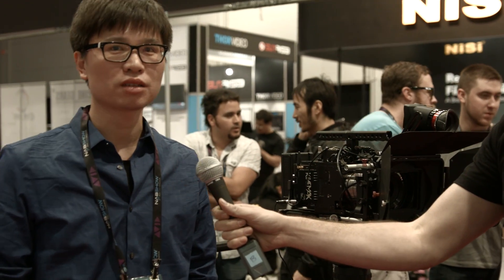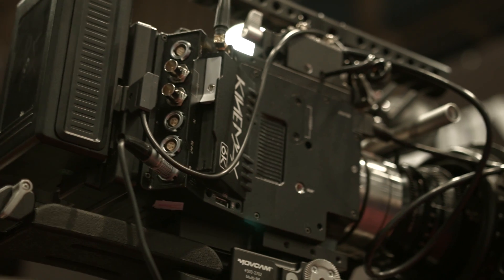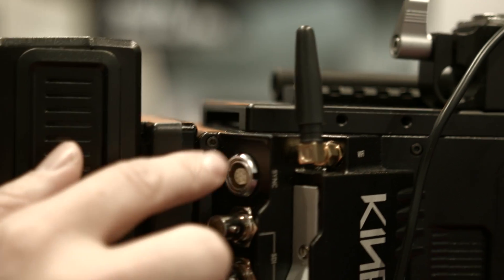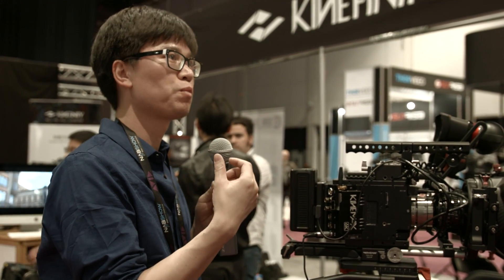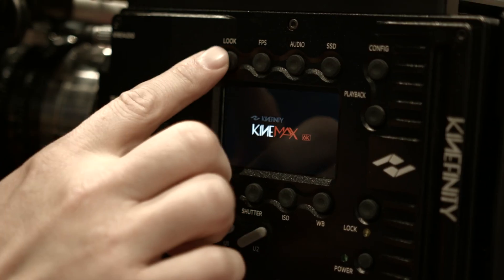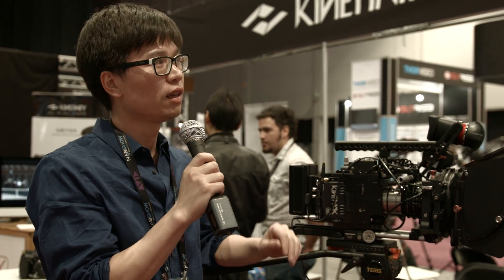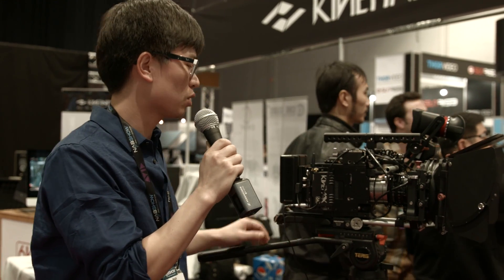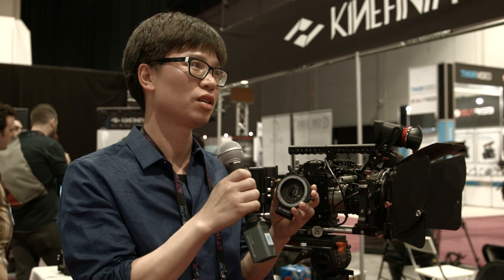Take a Closer Look at the Kinefinity KineMax, Which Offers Internal 6K & 14 Stops of Latitude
Over at the Kinefinity booth at NAB, we were able to get up close and personal with the KineMax 6K, which shoots internal 6K, 4K, 3K, 2K, HD, and 720p, and has 14 stops of dynamic range.